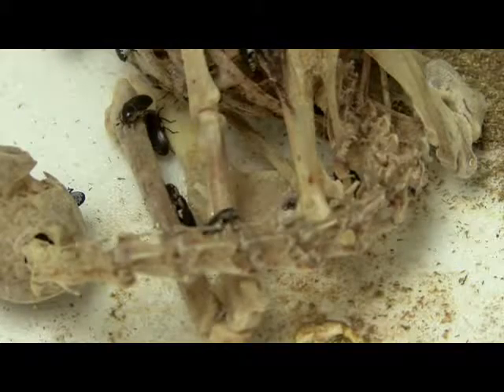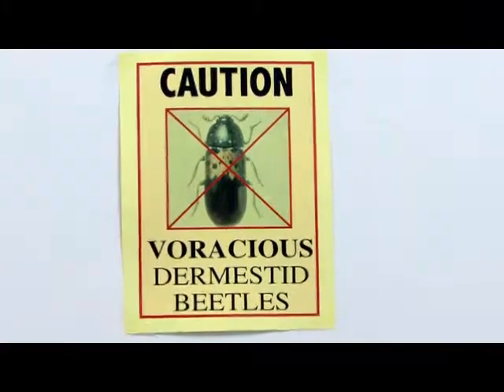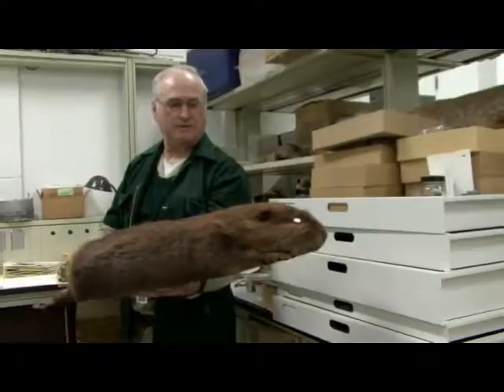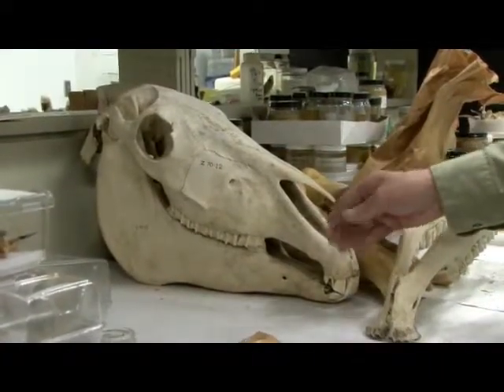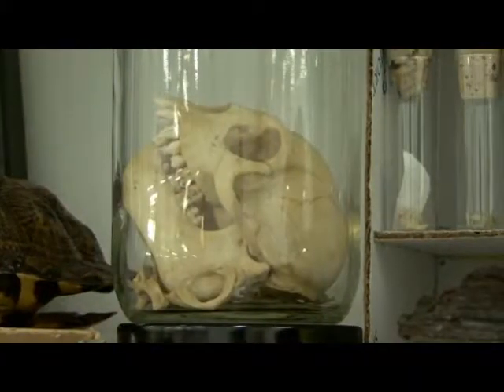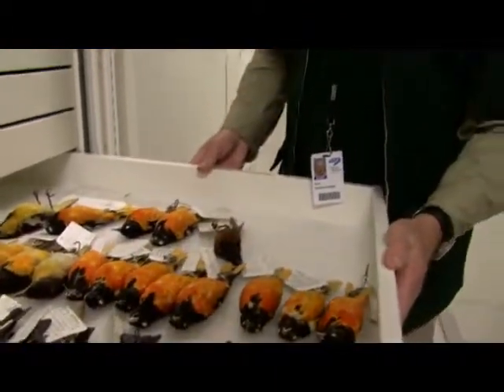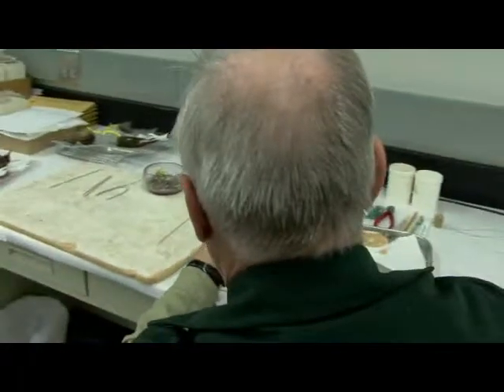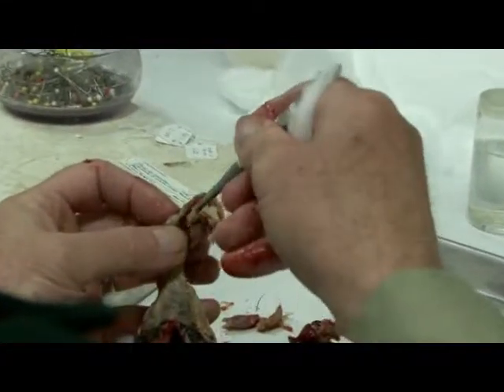Biology lab at the Science Museum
Take a behind-the-scenes tour of the Science Museum's Biology Lab.